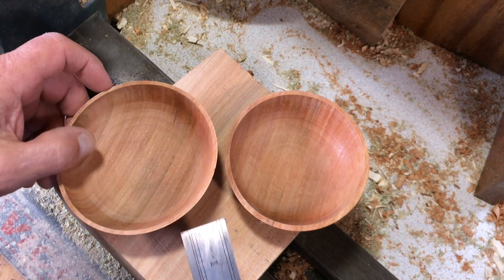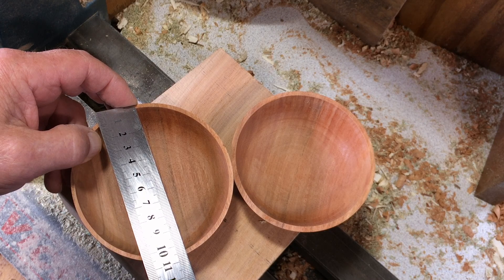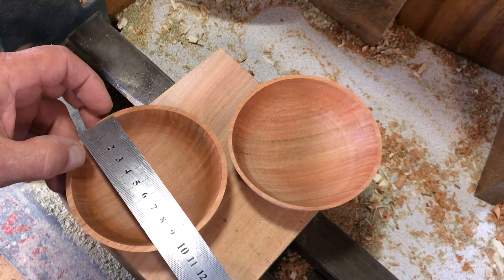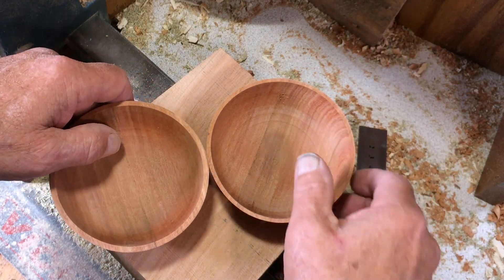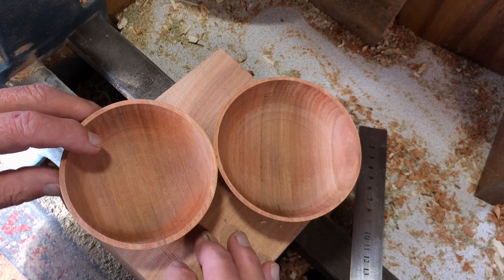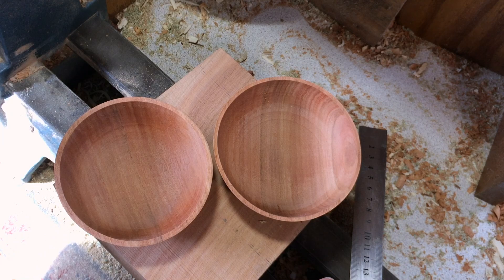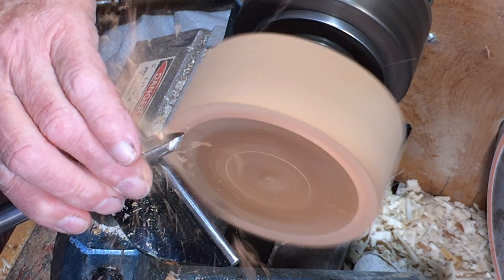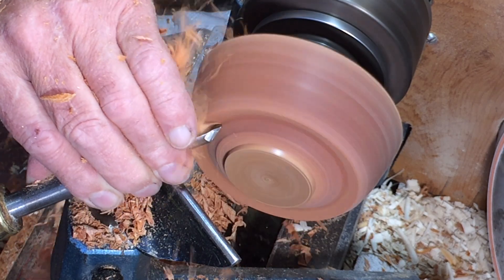Richard Raffan tests how wood reacts when drying.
If you want to turn a bowl from unidentifiable unseasoned timber and wondering how stable it is and if it's likely to split, turn and microwave a thin bowl.